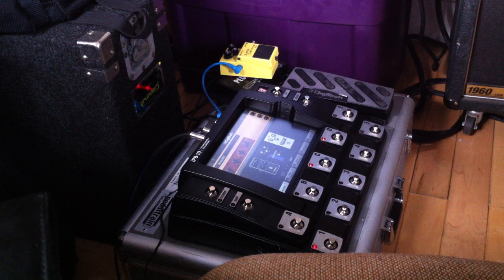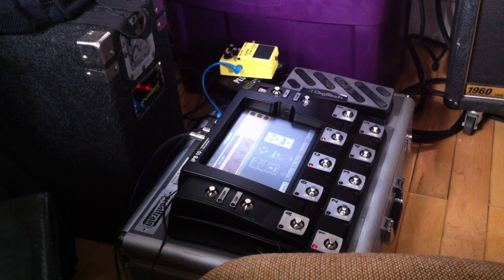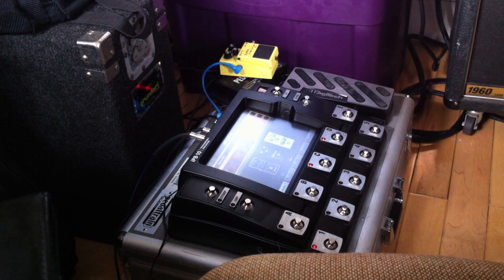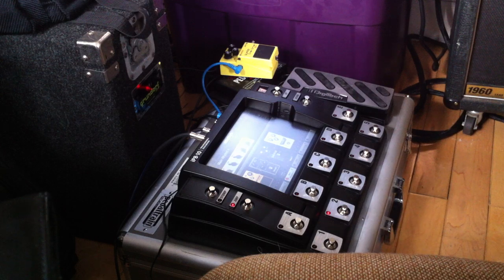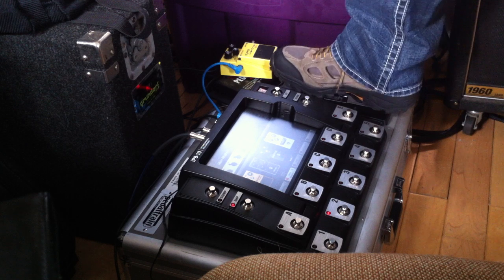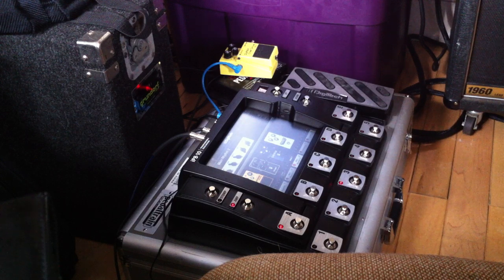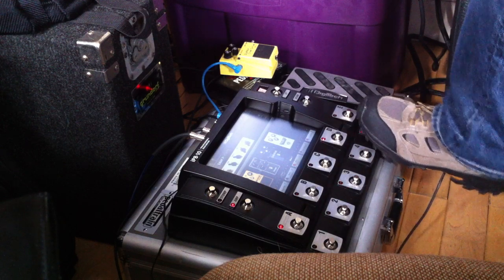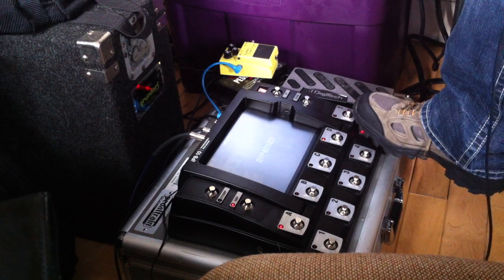Digitech IPB-10 iPad Pedalboard - 4CM Patches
Some of my new patches/presets I set up for the IPB-10. I'm running a Marshall DSL100 with Marshall 1960 4x12 cab.